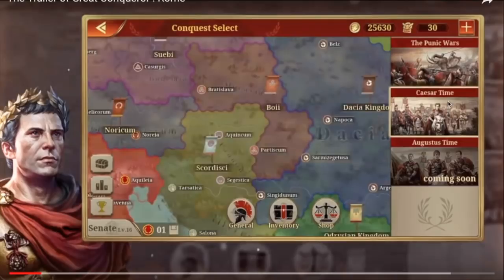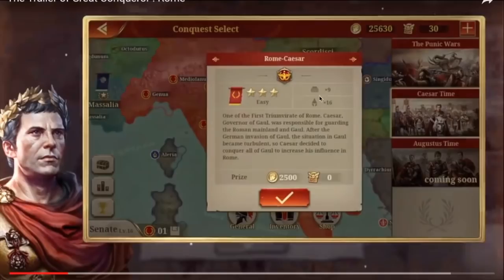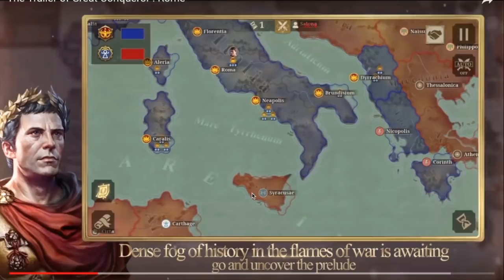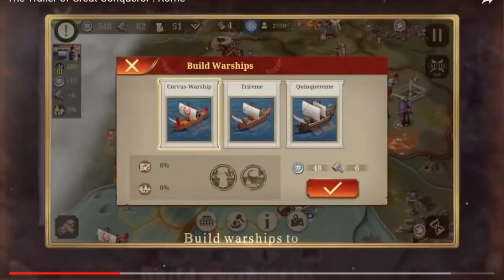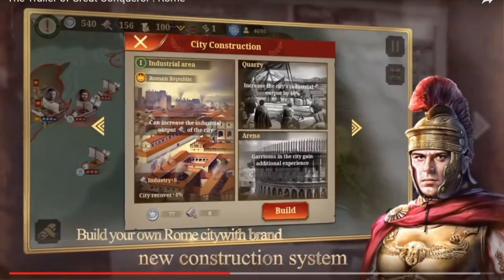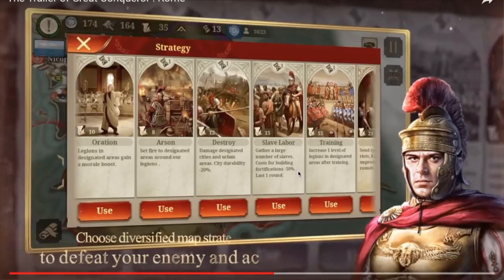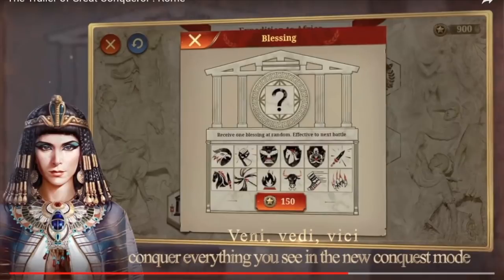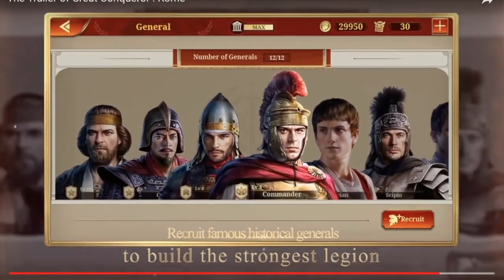Great Conqueror Rome:Trailer Breakdown! (In-depth Analysis)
OMG THE TRAILER FINALLY DROPPED!!!
here is my deep analysis of the trailer!
Smash your face against the like- and scorpionkick the sub button!